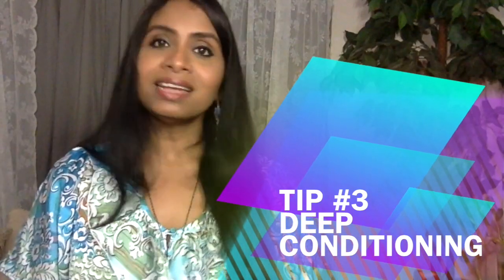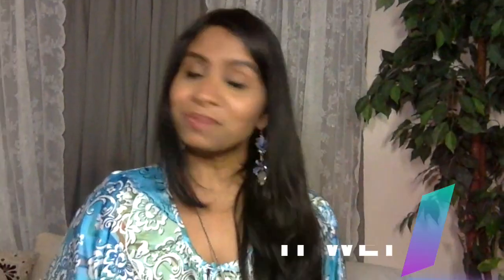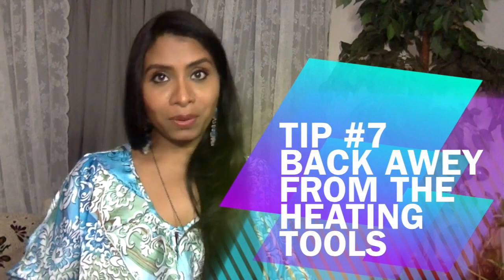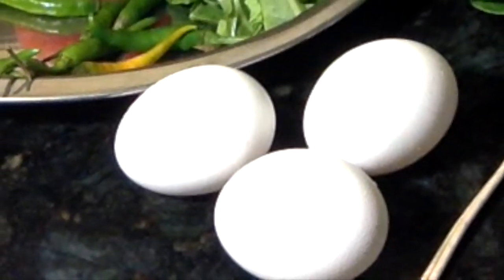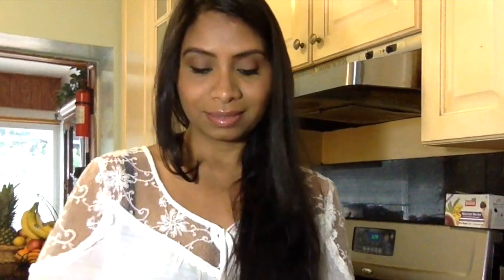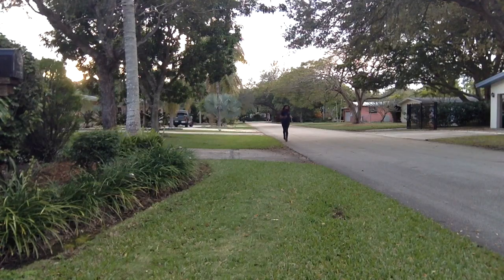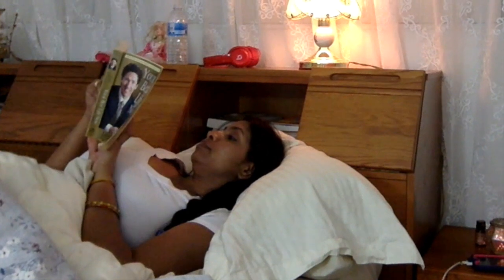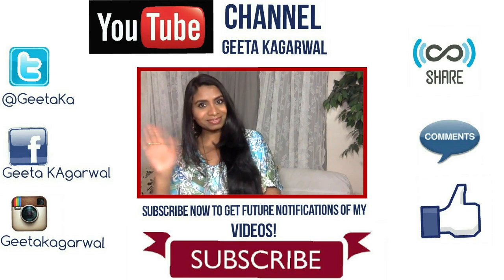Healthy Hair Care Routine! |Tips and Trick | How to grow hair Faster and Healthy | GeetaKAgarwal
Hello everyone! Today I am going to talk about healthy hair care routine, tips, and tricks! Hope you will enjoy this video! i would love to hear from you that how did you like this video and any suggestion from you!!.

Thank you so much to visiting my channel.

Love ♥♥Geeta♥♥

My Hair Care Videos;

DIY- Herbal hair oil for Grow Hair Longer & Faster |Hair Growth Oil | Prevent Hair Fall & Dandruff

My Skin Care Videos;

DIY- Facial Mask at Home to get Beautiful, Flawless, & Glowing Skin | Get rid of Acne and Scars

Health & Fitness

Cooking Videos